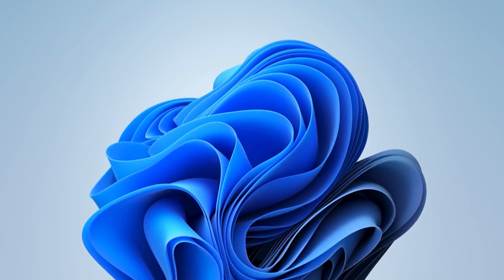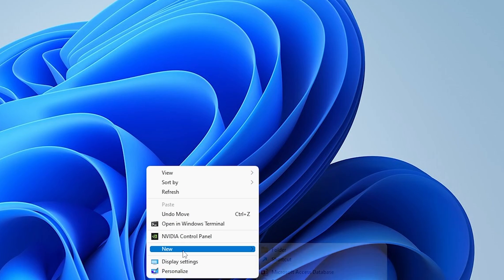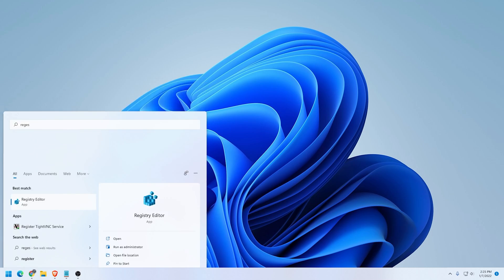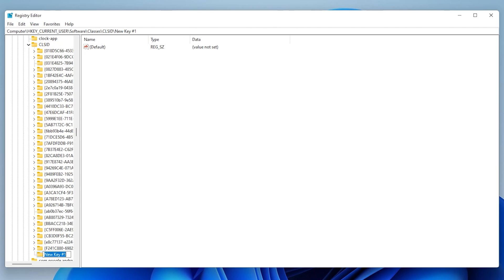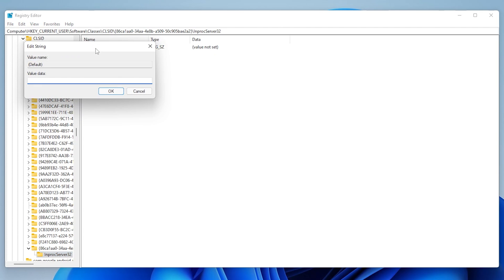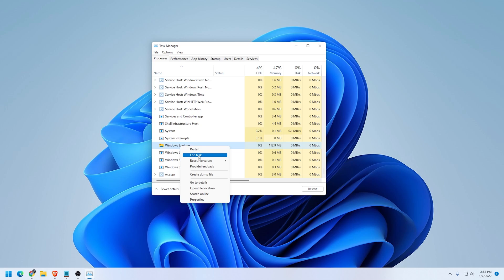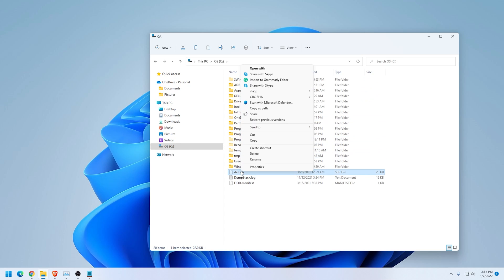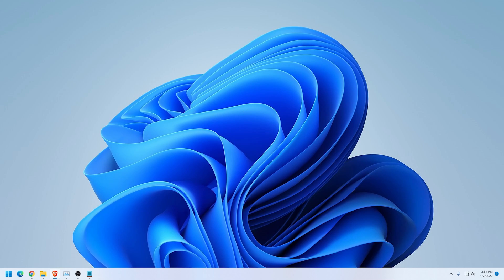Windows 11 Old Context Menu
In this video, I will show you how to get old right click context menu back windows 11. To bring back old context menu in windows 11 will only require a couple steps in the registry. After making the edits, this will enable classic context menu in windows 11 after a quick reboot.

Steps used in the video
1. Open up the Registry Editor (1:12): Start, Run then typing regedit.
2. Registry Folder to navigate to (1:18): HKEY_CURRENT_USER\Software\Classes\CLSID
3. Create Key and paste in this name (1:59): {86ca1aa0-34aa-4e8b-a509-50c905bae2a2}
4. Create Key and paste in this name (2:21): InprocServer32
5. Open the Default Key and hit enter. This will remove the value (2:30).
6 Close Registry editor, and reboot pc (2:35)

Helpful Links for Windows 11

Request?

Support Me?

Crypto
DOGE: DQNagpAaa8WRENNyqEhwCerinHxxnXf8ef
REDD: Rd1qSN9CB5n34oMWKPPktPky2HYUB6ZSNj
RVN : RQNEfC8RLdhS9DWBq8AdG7Go4uQSkJvDpm
XRP : rw75N3V4zkmoVdsSJzNkvCMVkjmErKyEDo